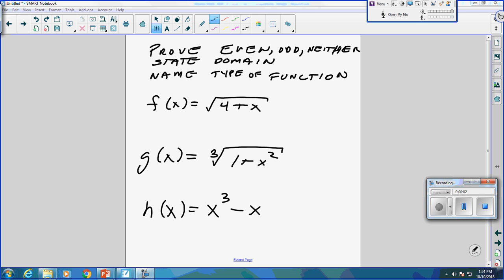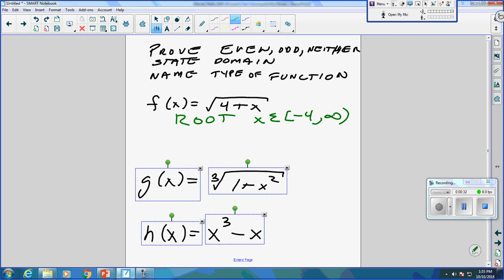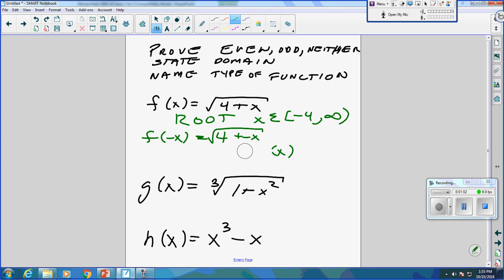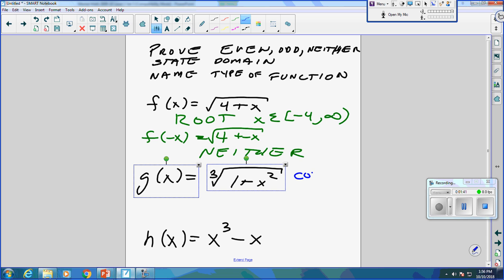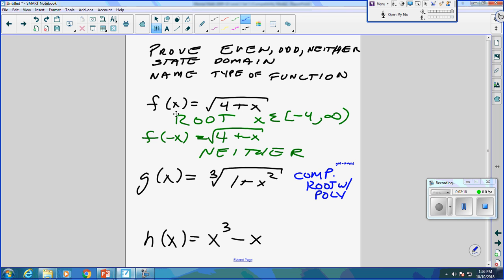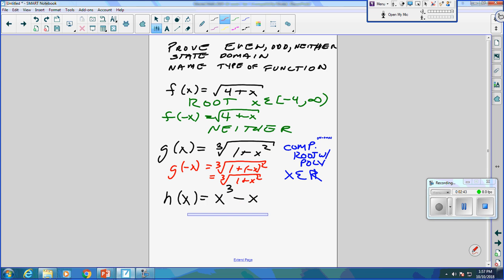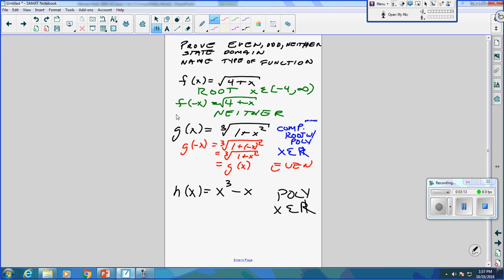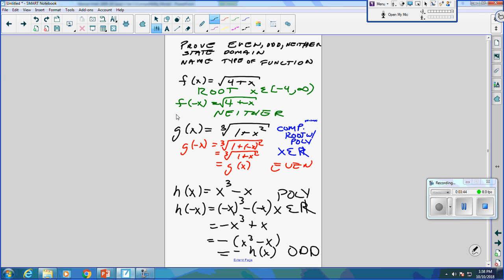AP Calculus AB Function Type Review - Name, Even/Odd, Domain -- Juda math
Review of basic functions - naming, even/odd and domain